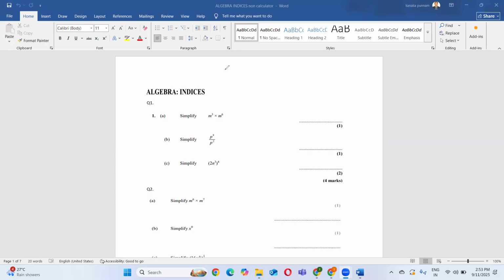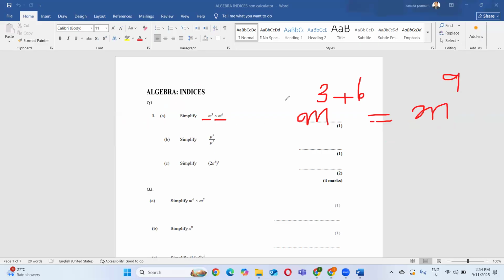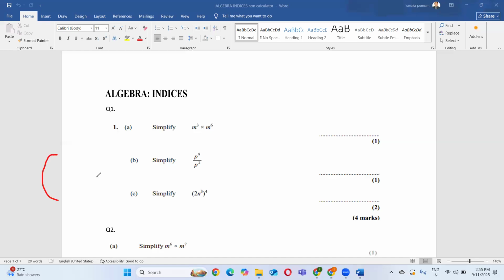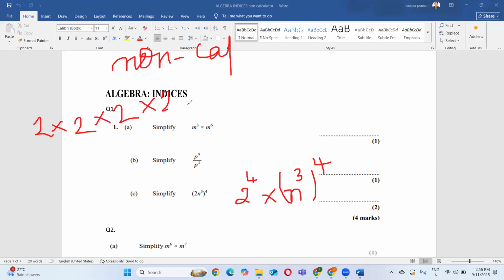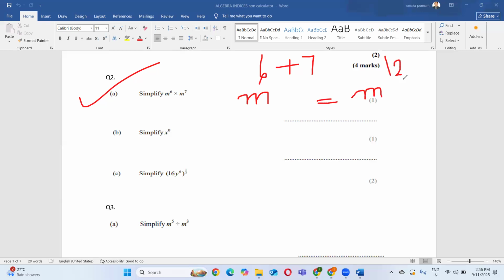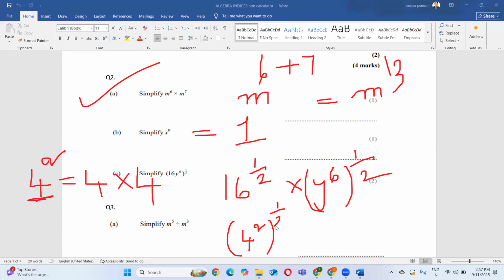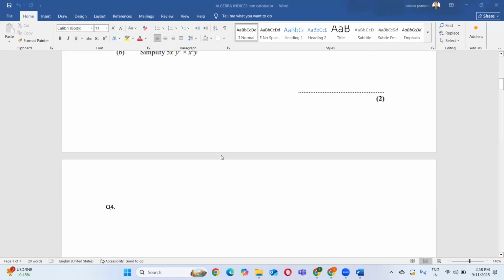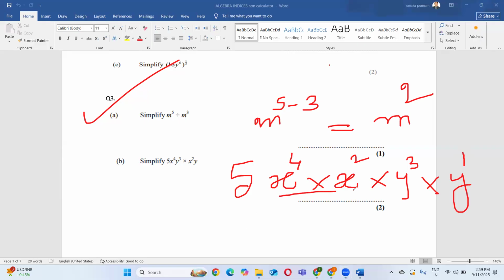algebra indices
Grade 10 cambridge students of british curriculum can watch this chapter 2 algebra indices non calculator questions.